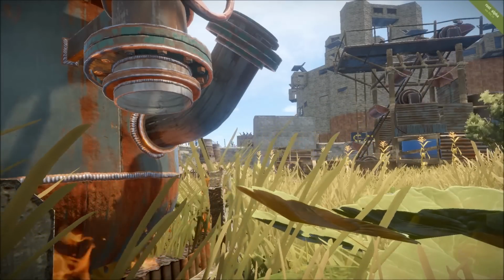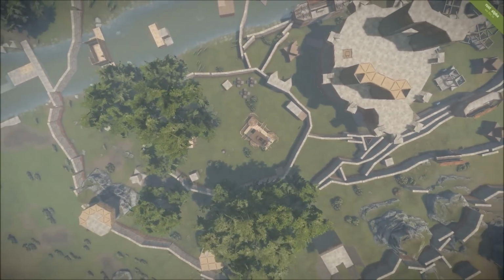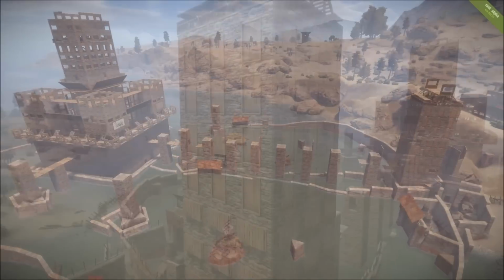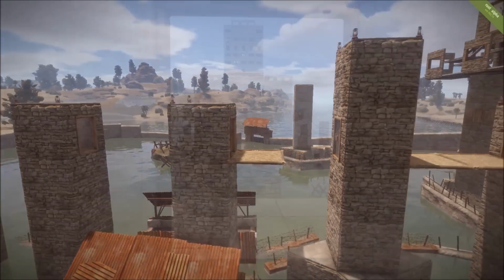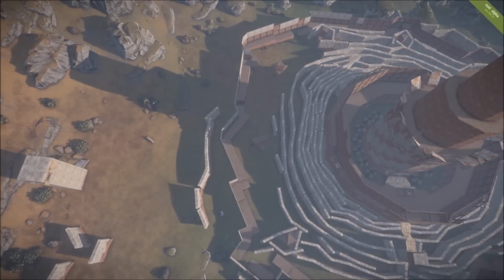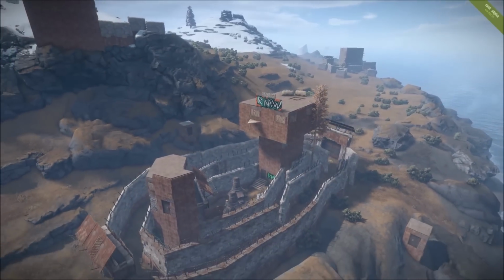Building & Raiding in RUST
Taking a look at the current building and raiding mechanics in Rust.  Footage from Rustopia |US

Song 1: Quinn XCII - Light On, provided by CopyrightFreeNetwork

CopyrightFreeNetwork